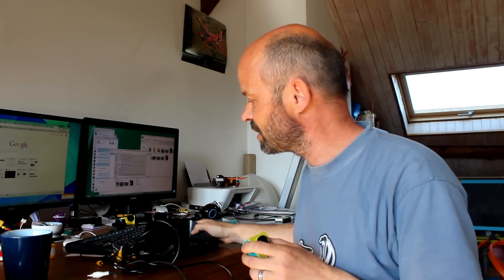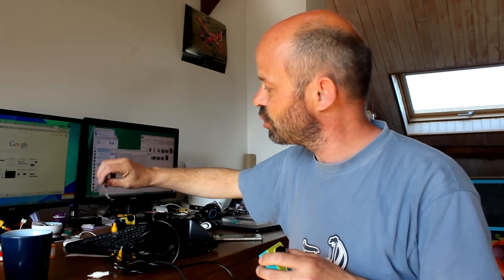xiaomi yi live out latency measurement test for fpv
xiaomi yi live out latency measurement test for fpv, cause if you want to use the xiaomi yi camera as fpv camera you need to have a low latency. Classic fpv camera have around 20-30 mS